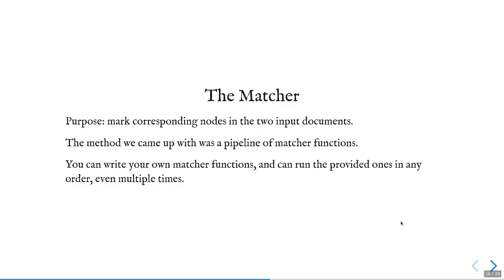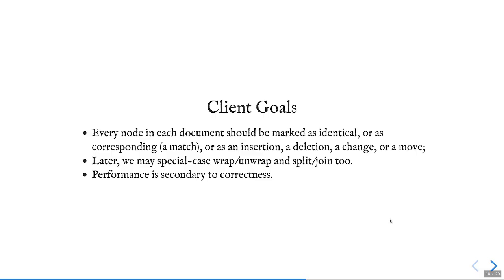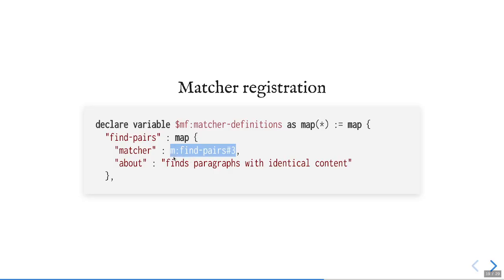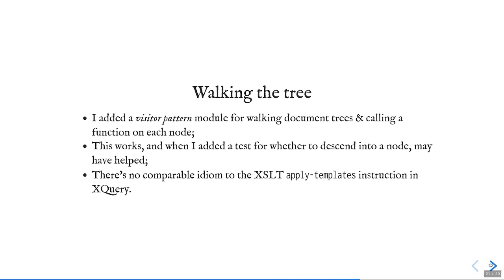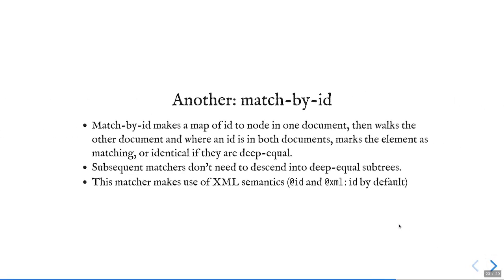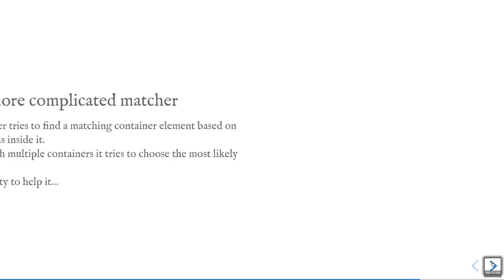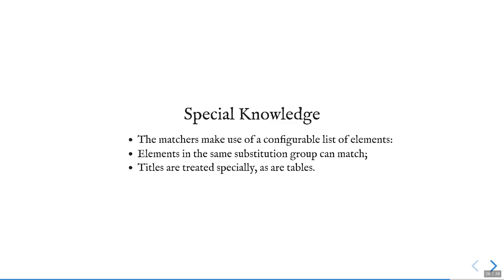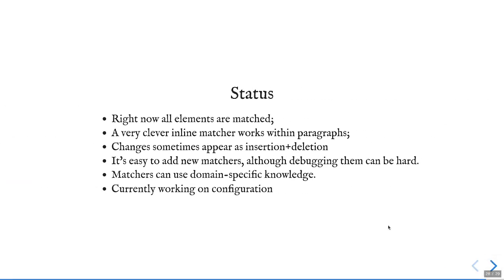The Matcher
This is part of a longer presentation for XML Prague 2026.